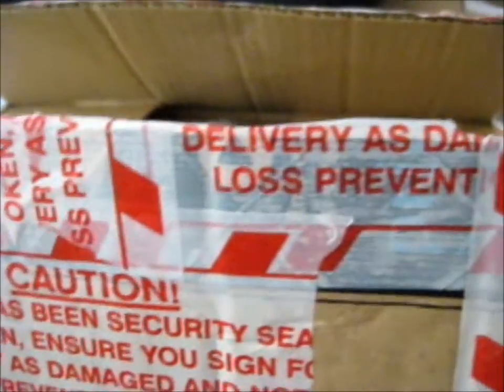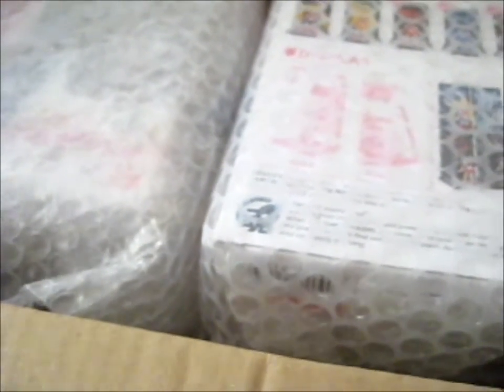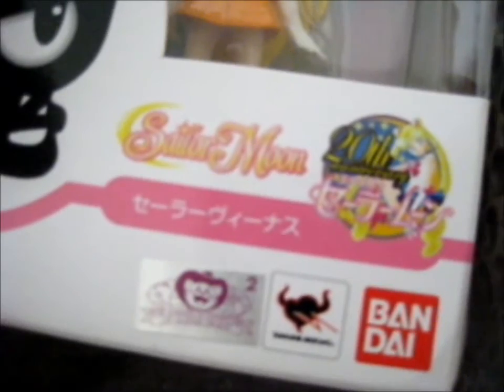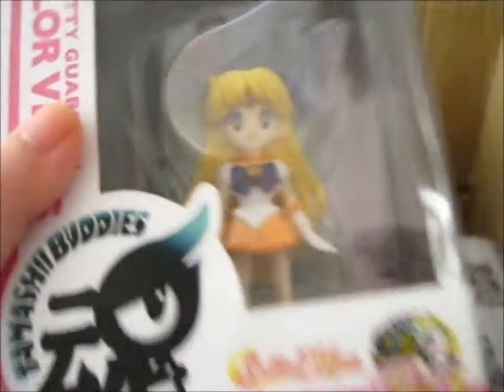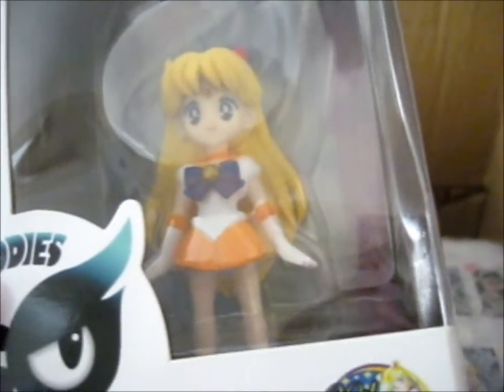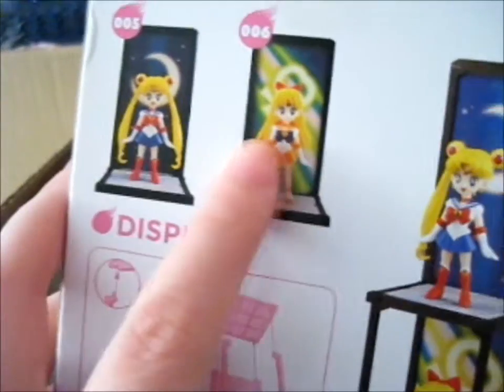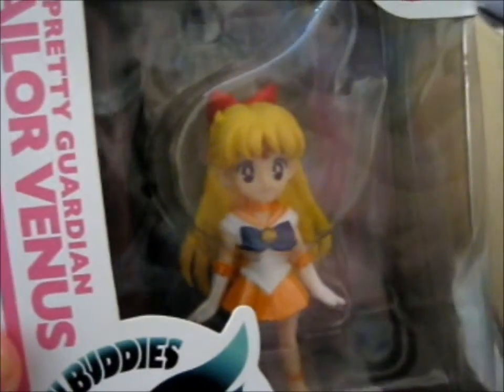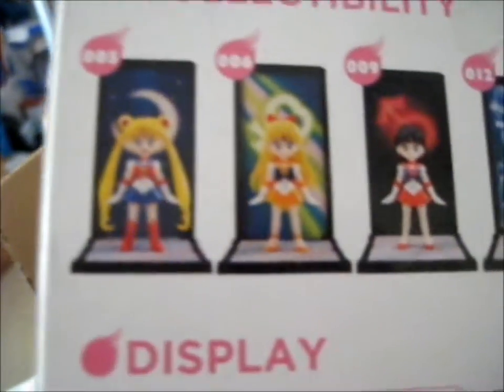Tamashii Buddies ~ Sailor Mercury & Venus Figures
Opening of: Tamashii Buddies ~ Sailor Mercury & Venus Figures

Contents bought from: eBay - 2 different sellers